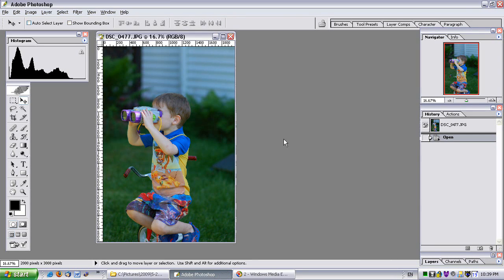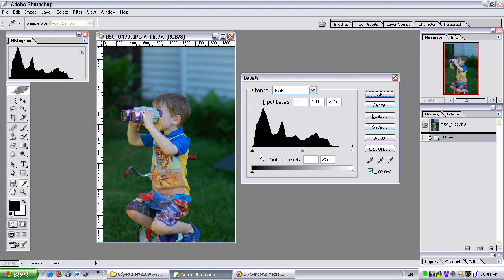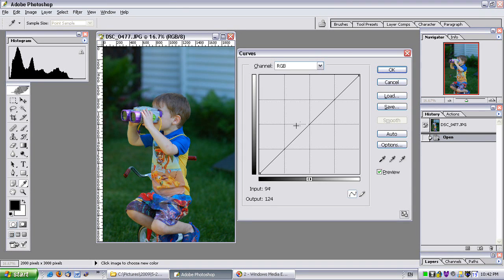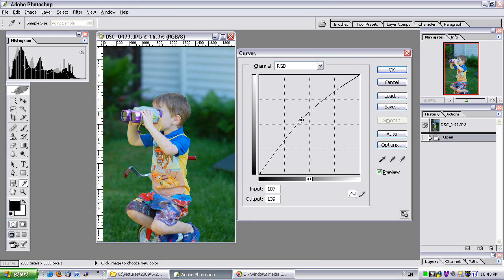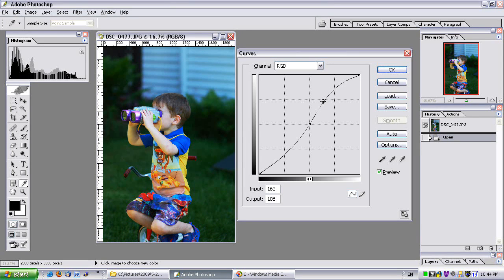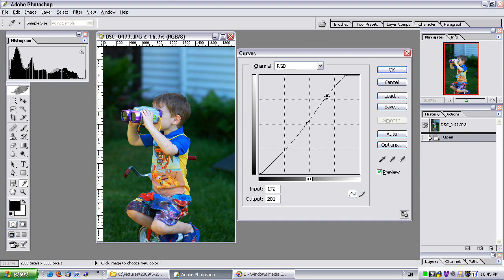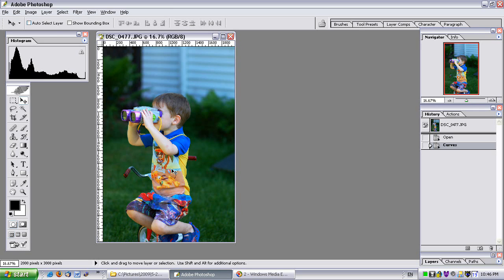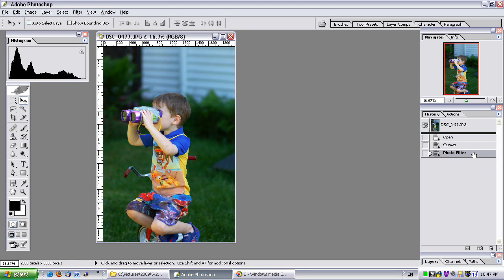Advanced Photoshop Techniques 1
In the 'Advanced' series, I show you how to do more advanced edits to make your photos look even better!  In Video 1, I show you how to work with the curves tool and why it is more powerful than the levels tool.  I also add a warming photo filter to the photo.